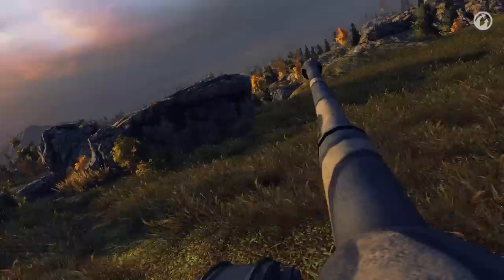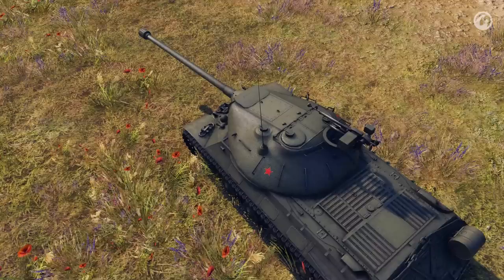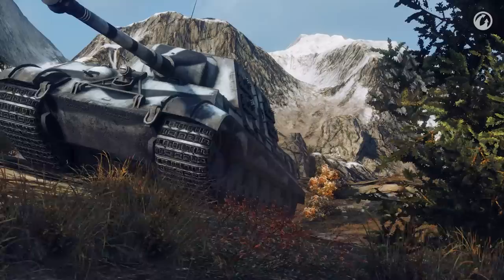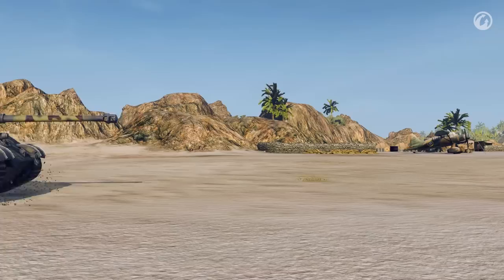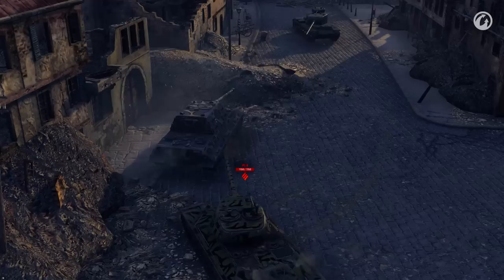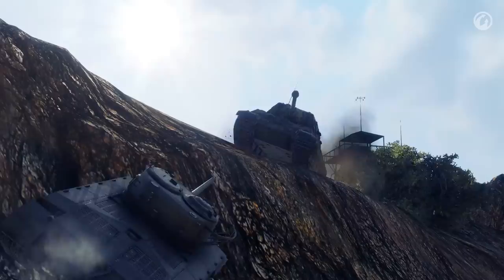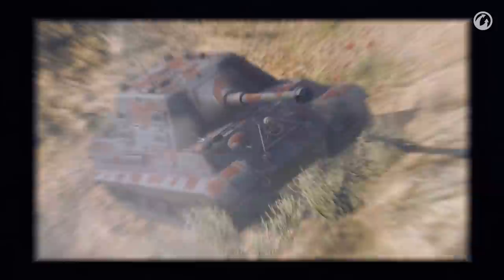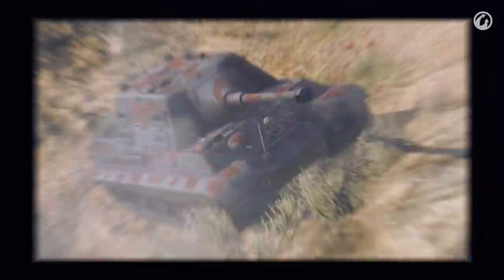How to Play the 8.8 cm Jagdtiger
Which tier VIII premium tank destroyer has the highest damage per minute? The best armor? Favorable matchmaking? Is the Jagdtiger 8.8 as good as they say? Find out in this video!